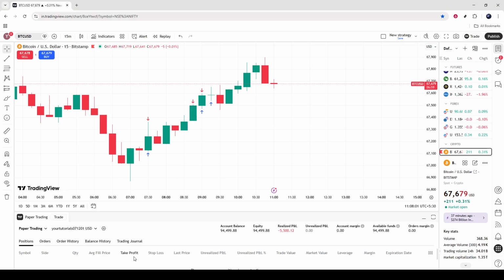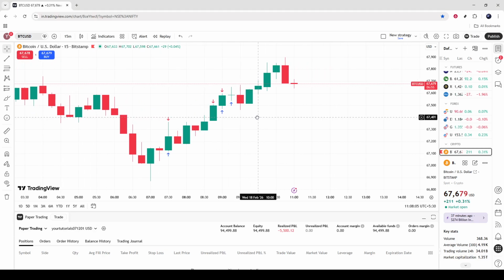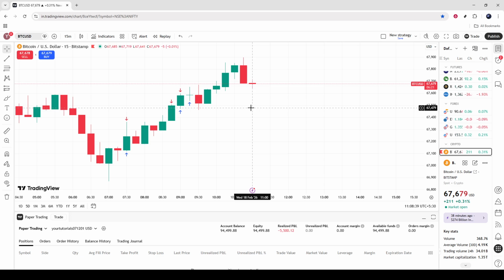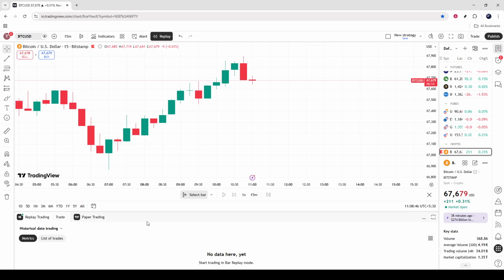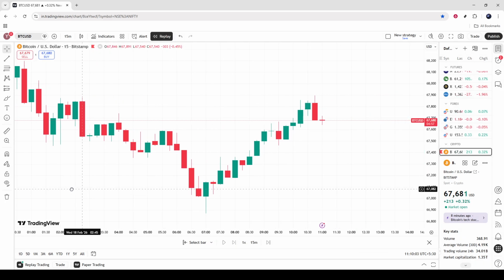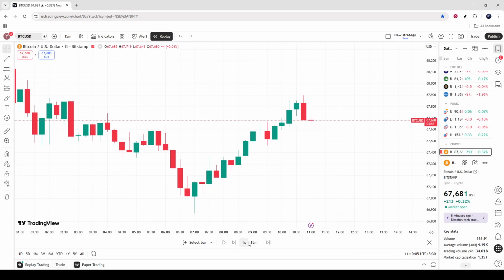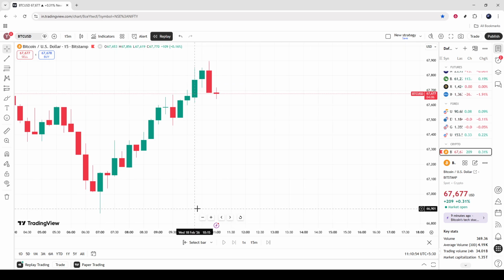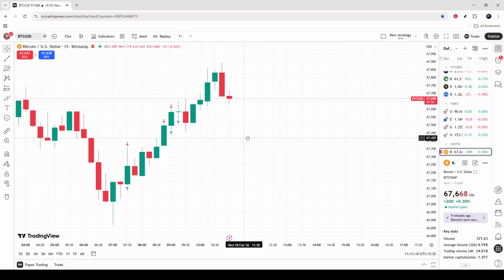How to Use Bar Replay for Forex Backtesting in TradingView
How to Use Bar Replay for Forex Backtesting in TradingView tutorial explaining the complete step-by-step process inside TradingView. This guide helps you navigate settings, tools, and execution features efficiently for better trading workflow.

⏱️ Timestamps:
0:00 – Introduction
0:40 – Locate the feature
1:20 – Configure settings
2:00 – Apply changes
3:00 – Optimize setup
4:00 – Final tips